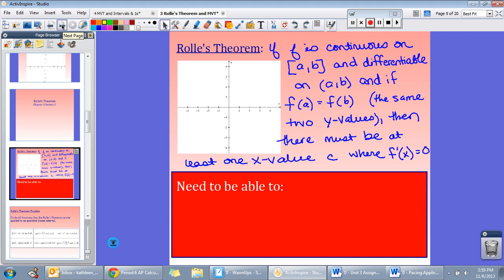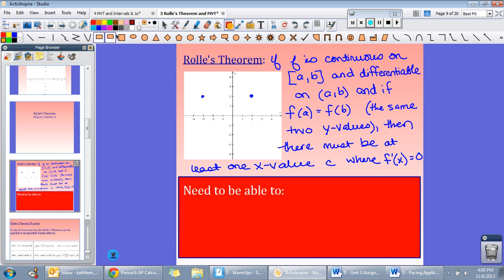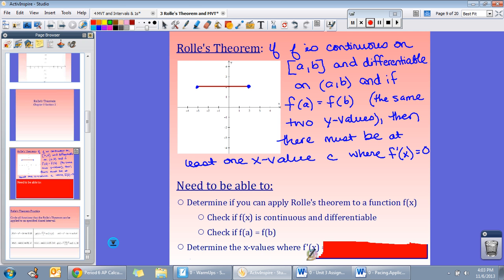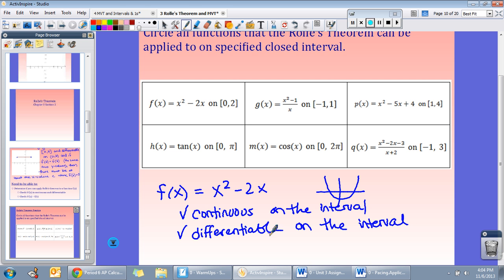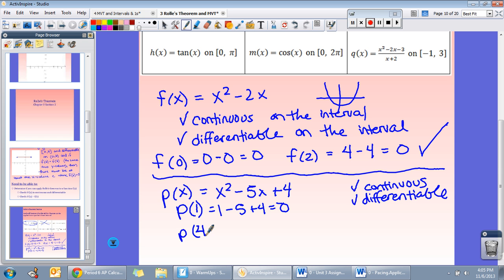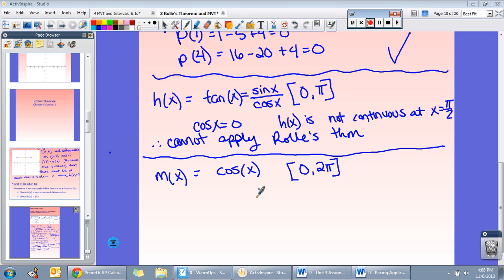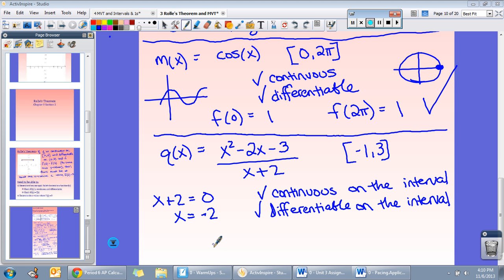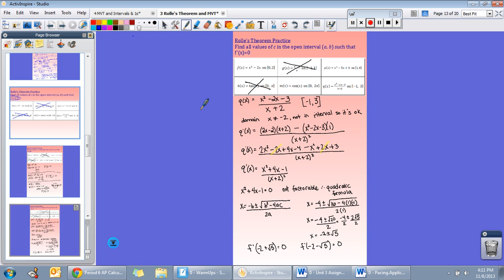11.11.14 Rolle's Theorem